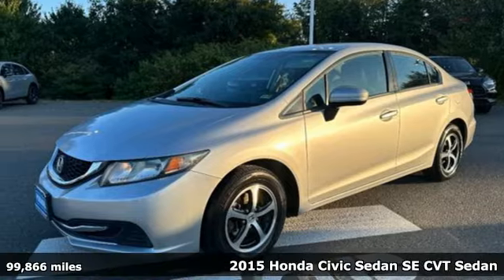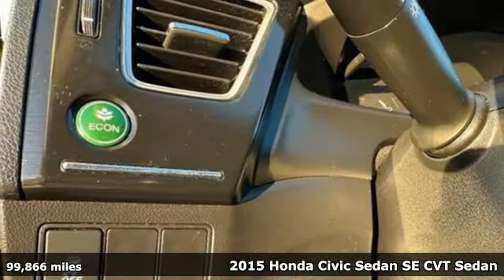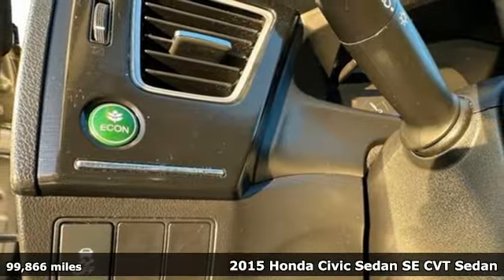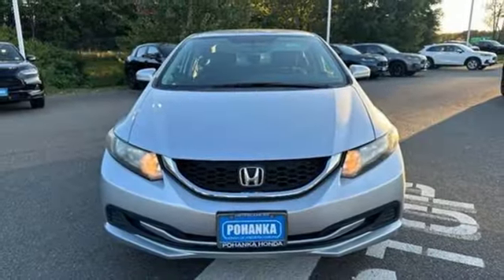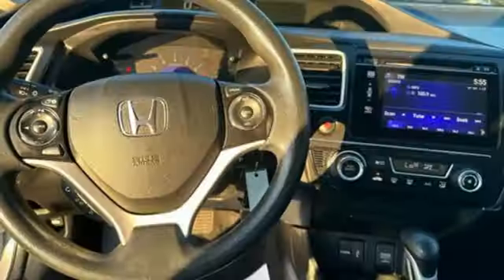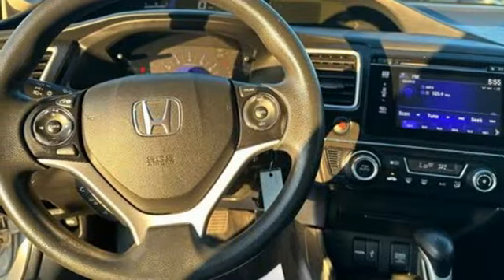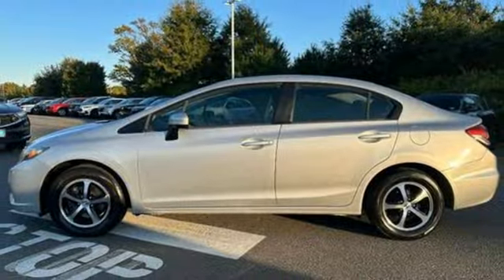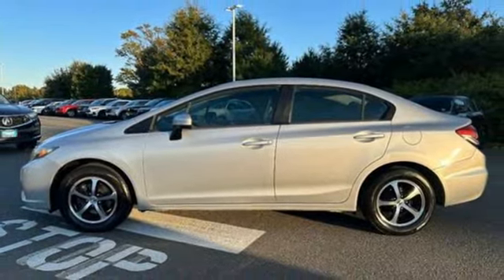Certified 2015 Honda Civic Fredericksburg VA Richmond, VA 24H209A - SOLD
Year: 2015
Make: Honda
Model: Civic
Trim: SE
Engine: 1.8L I-4 i-VTEC variable valve control, regular unleaded, engine with 143HP
Transmission: Automatic
Color: Alabaster Silver Metallic
Interior: Beige
Mileage: 99866
Stock #: 24H209A
VIN: 2HGFB2F74FH545662
bVehicle Details/bbrPresenting the 2015 Honda Civic SE, a perfect blend of reliability and efficiency, now available at our dealership. This compact sedan is powered by a robust 1.8L 4-cylinder engine, ensuring a smooth and responsive driving experience while maintaining impressive fuel economy. The Civic's sleek exterior design is complemented by its well-engineered performance, making it a standout choice for both city and highway driving. Step inside to discover a thoughtfully designed interior equipped with modern conveniences tailored for your comfort and connectivity. For your comfort, the Automatic Climate Control system maintains your desired cabin temperature, allowing you to enjoy every journey in optimal comfort regardless of the weather outside. Safety is paramount, and the 2015 Civic SE is equipped with a Back-Up Camera, providing enhanced visibility and aiding in safe maneuvering in tight spots. With its reputation for durability and low maintenance costs, this vehicle is an ideal choice for those seeking a dependable and practical car. Visit us today to experience the quality and value of this exceptional Honda Civic SE.brbrbAdditional Information/bbrWe make every effort to provide accurate information but please verify options and price with management before purchasing. All vehicles are subject to prior sale. All financing is subject to approved credit. Dealer installed options are additional. Stock photo colors, options and trim levels may vary. Not responsible for typographical errors. Published prices subject to change without notice to correct errors and omissions or in the event of inventory fluctuations. Vehicle offers/prices & internet price quotes valid for 48 hours from initial posting date, subject to change by dealer/manufacturer without notice. Vehicle photos may not match exact vehicle. Please call to confirm availability status. All prices exclude taxes, title, license, and dealer processing fee of $989.00.

Address:
60 South Gateway Drive